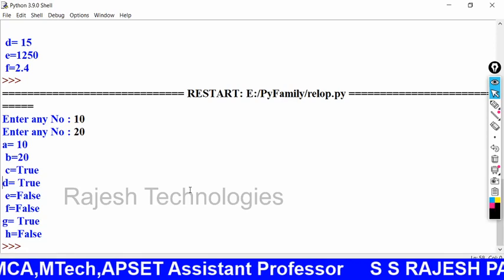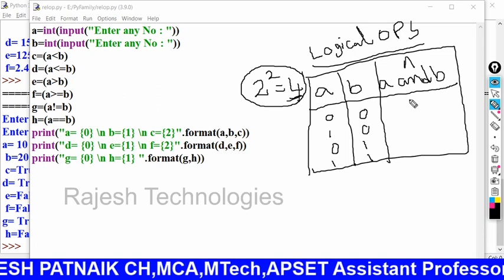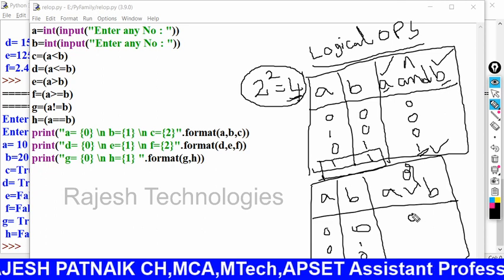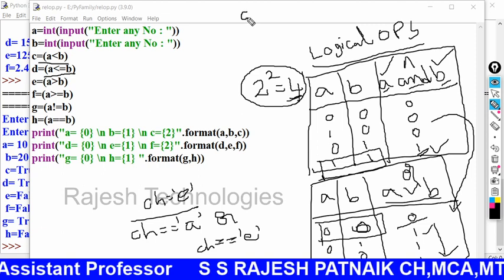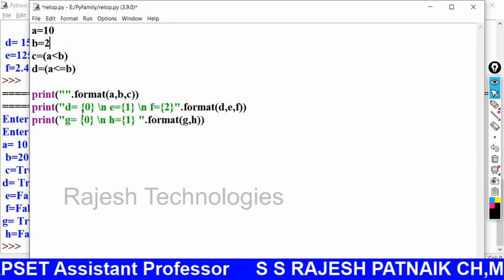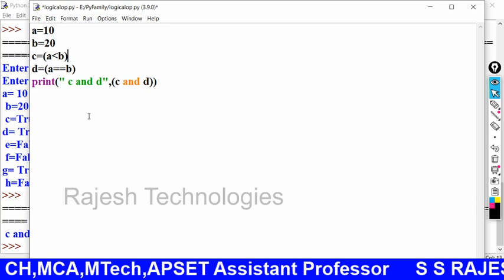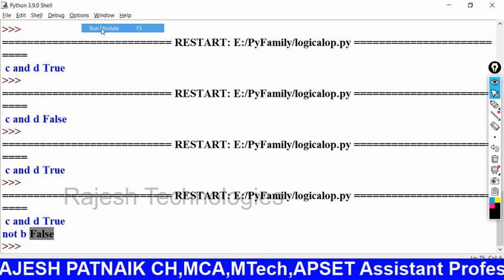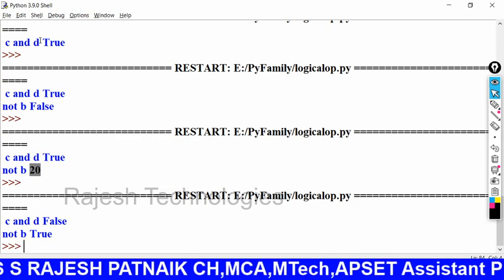Python 11 Program for Logical Operators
In this video i explained a Program for Logical Operators